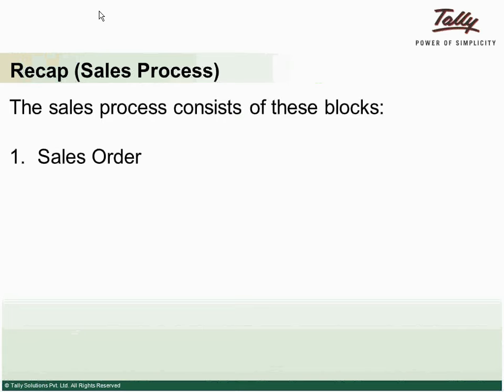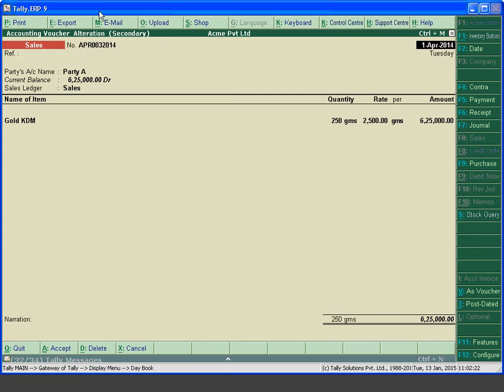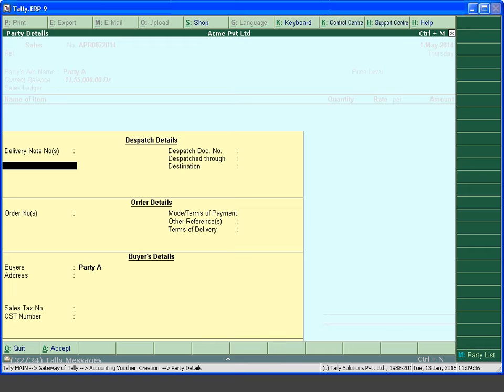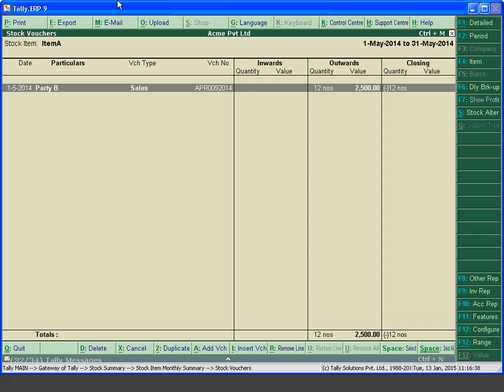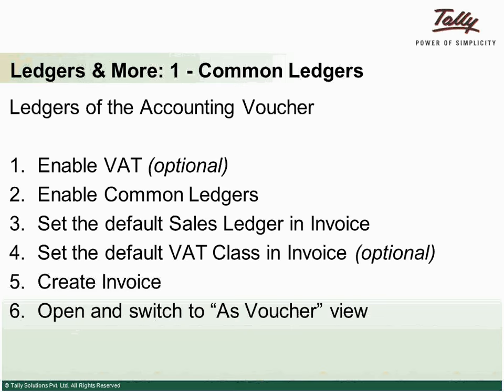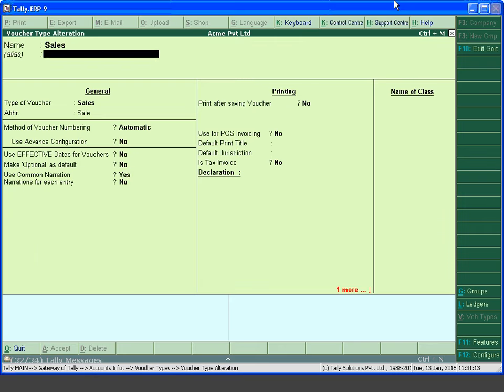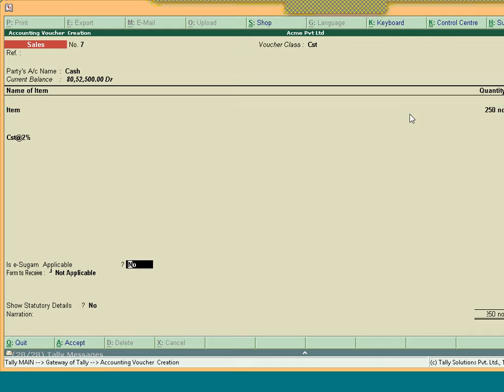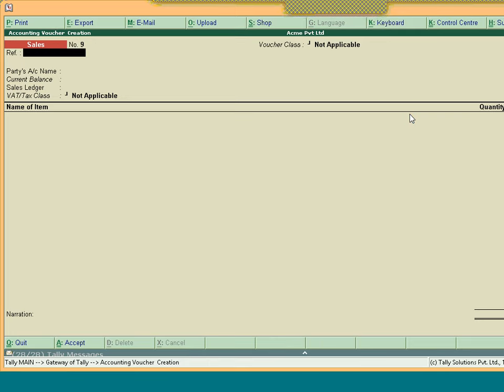Session 9 Sales Part 2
In this we will learn about Selling Price, Actual and Bill Quantity, Multiple Buyer Address, Common Ledger, Default Ledger and Voucher Class.